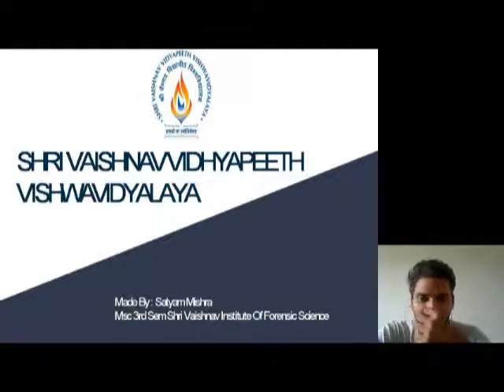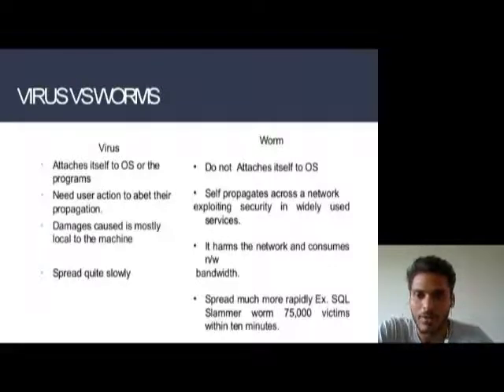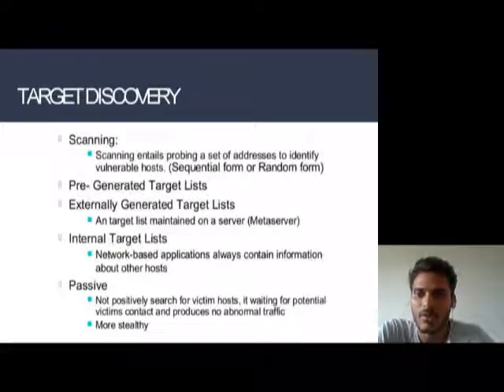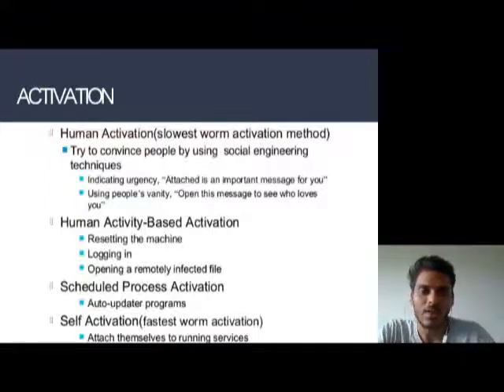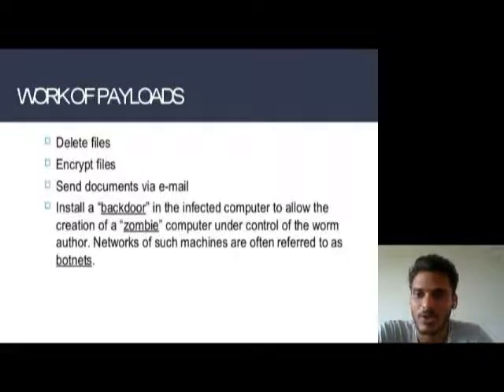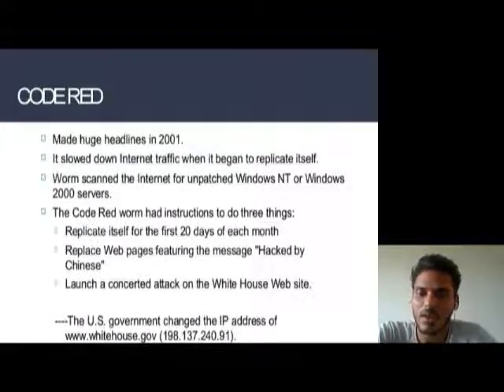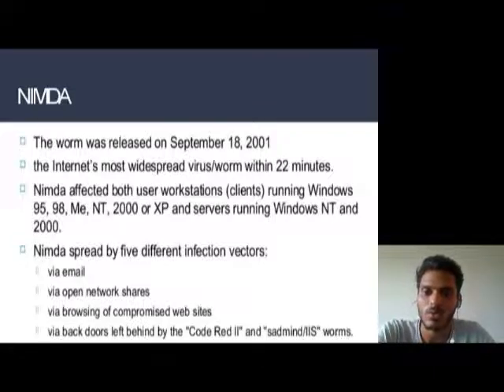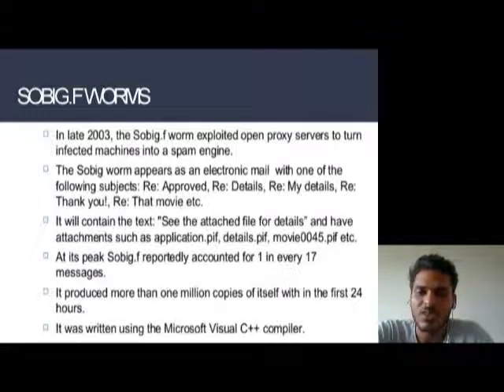Satyam Mishra, Computer Worms, SVIFS, SVVV, Indore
@ Computer Worms @